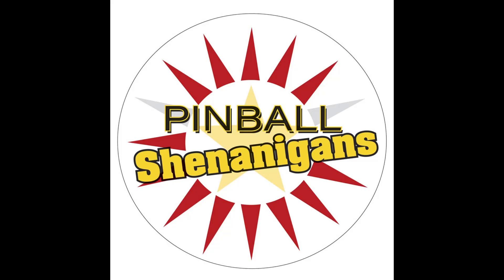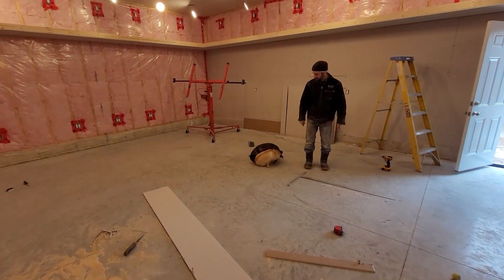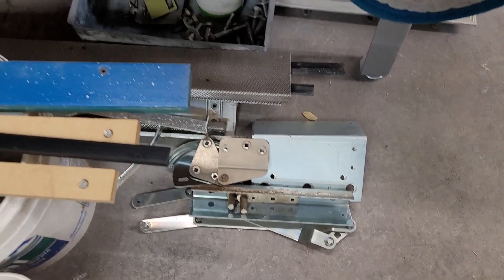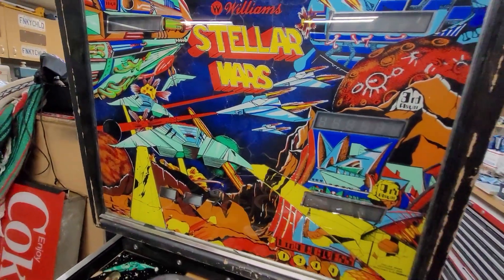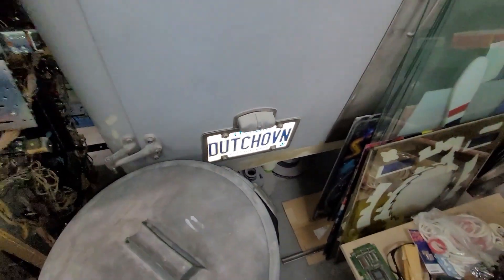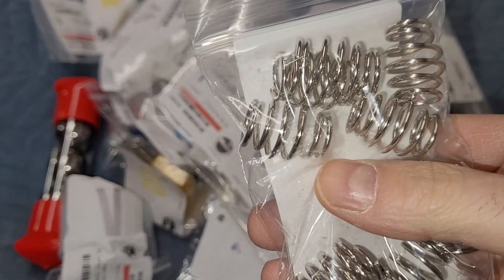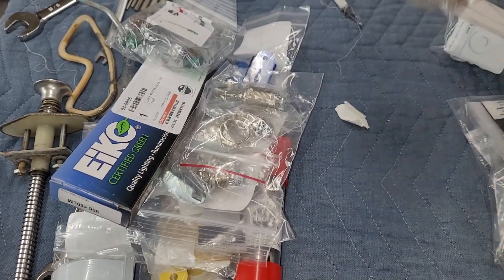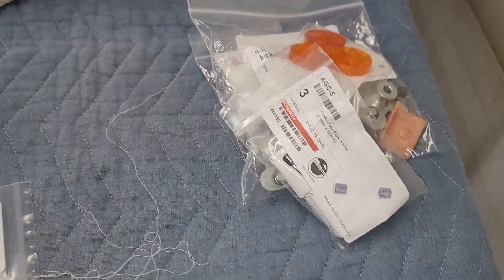Kevin's Pinball Arcade update & some Grasley Garage Action!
I pop over to Kevin's to grab some parts and check out the arcade progress and see whats happening in the garage!